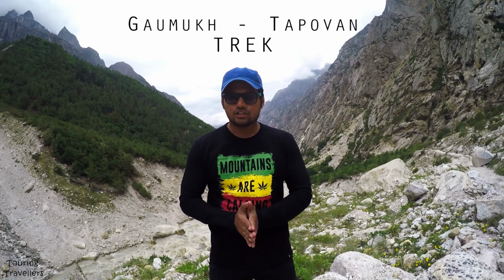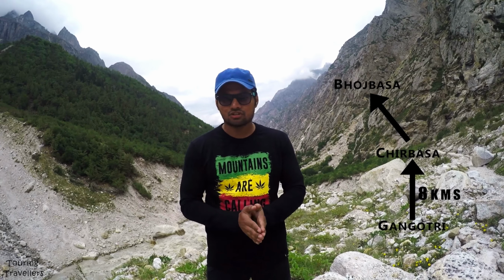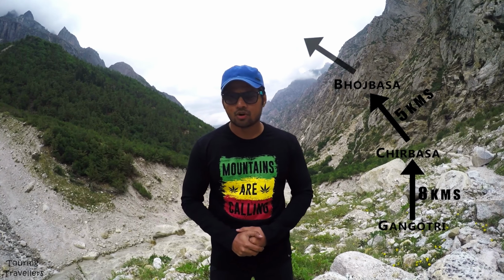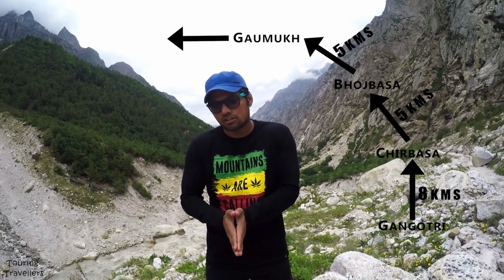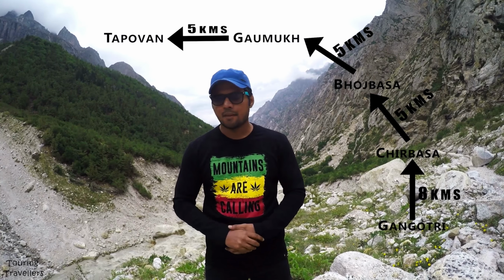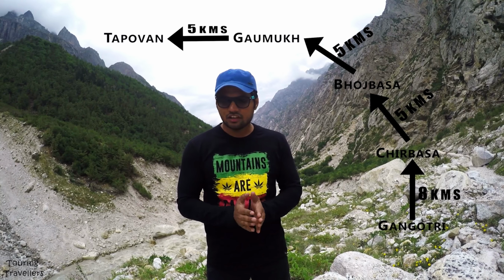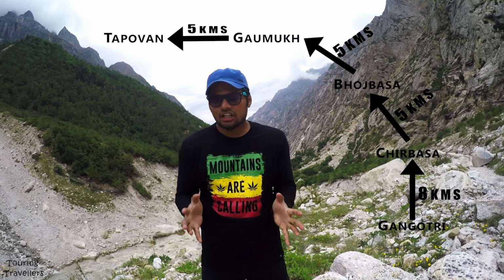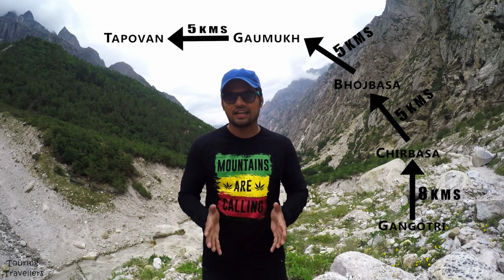Gaumukh Tapovan Trek - THINGS YOU MUST KNOW | Touring Travellers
Gaumukh-Tapovan Trek is one of the most thrilling and challenging treks in Uttarakhand. If you love trekking then this trek should definitely be in your to do trek list.

How To Get the Permit for the TREK -

Check out my last video on Altitude Sickness and Things to carry for Trekking

Travelling Account - TOURINGTRAVELLERS
Personal Account - ROHITDIARIES

Share your Travelling Experiences with me   -